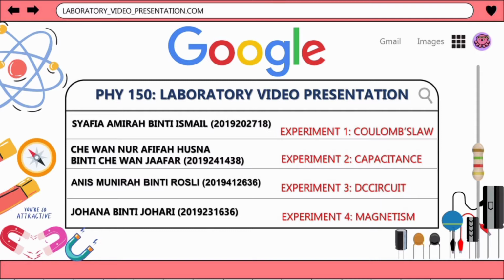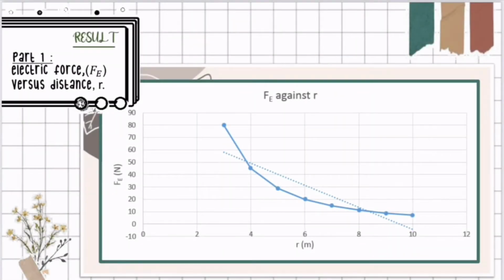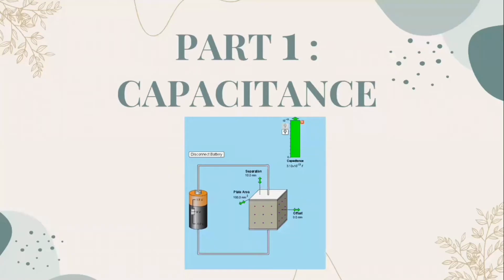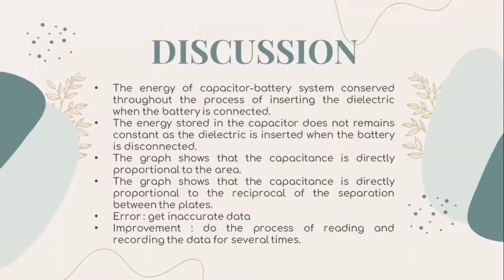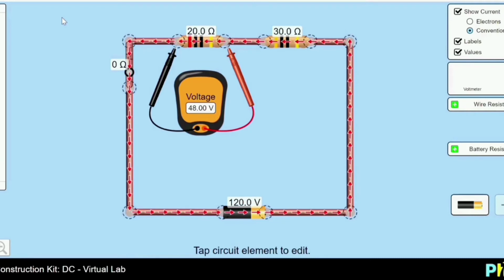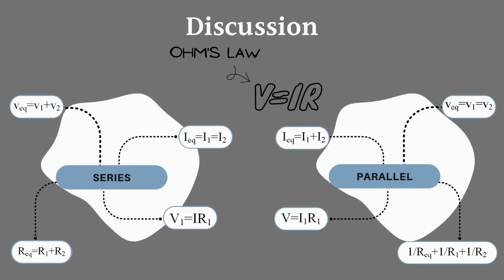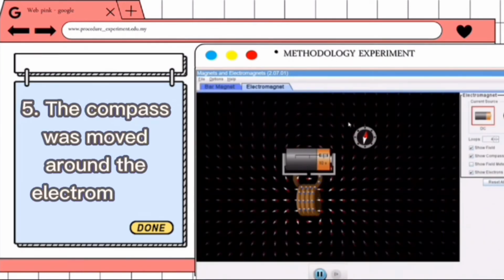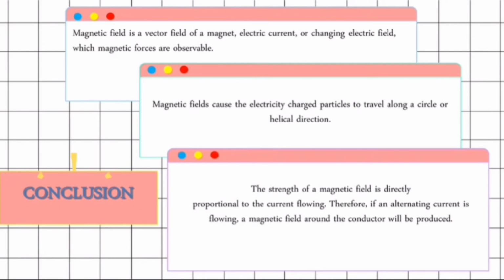PHY 150 Electricity and Magnetism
Video Lab Presentation

Experiment 1: Coulomb's law
Experiment 2: Capacitance
Experiment 3: DC Circuit
Experiment 4: Magnetism